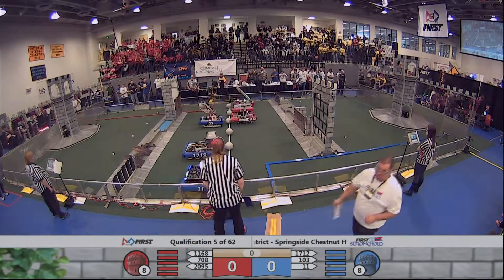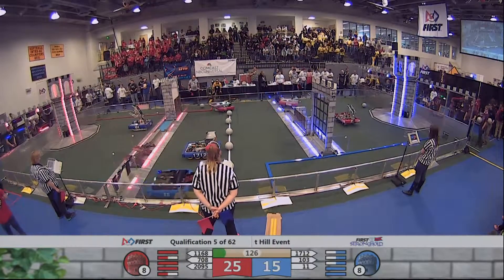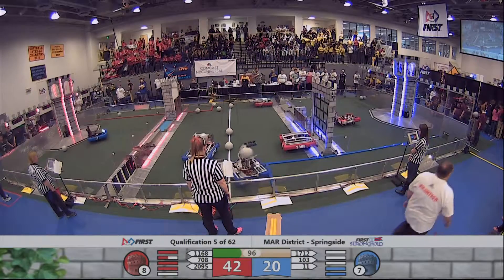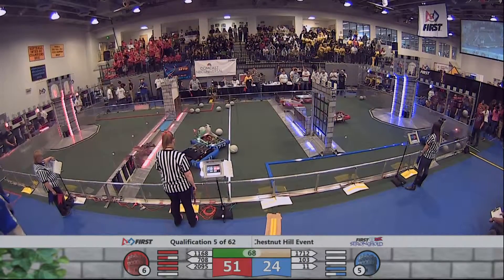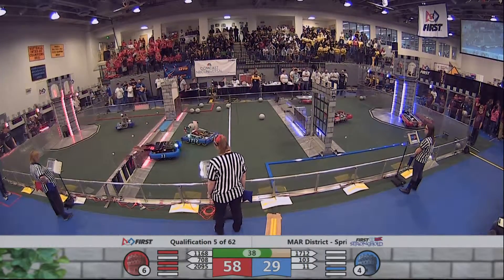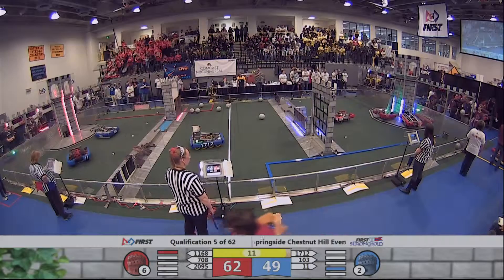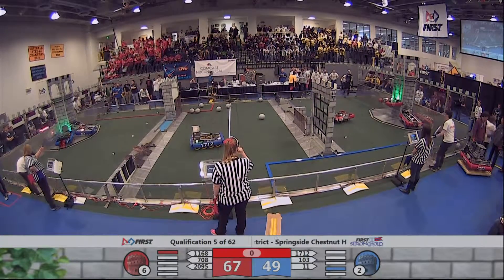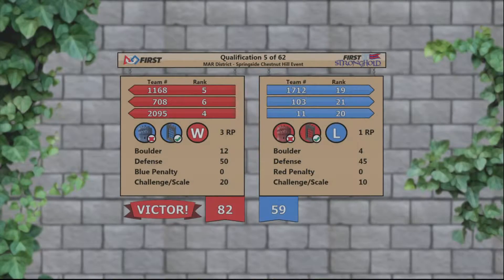Q5 2016 Springside Chestnut Hill Event